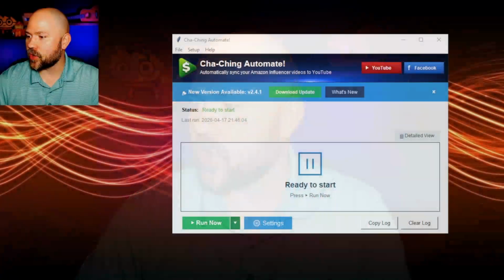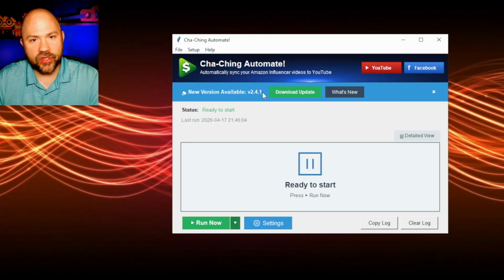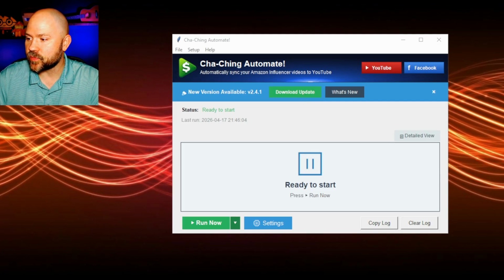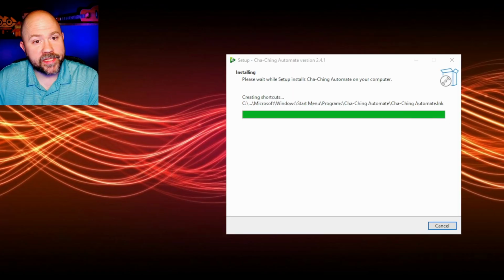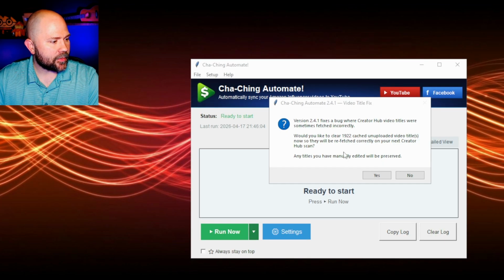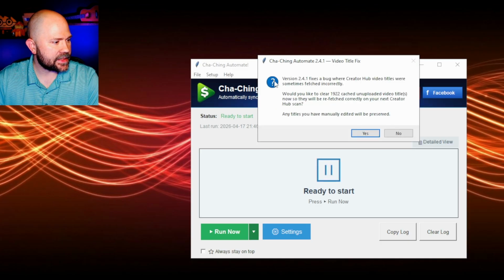How to fix the {amazon_title} bugs in Cha-Ching Automate